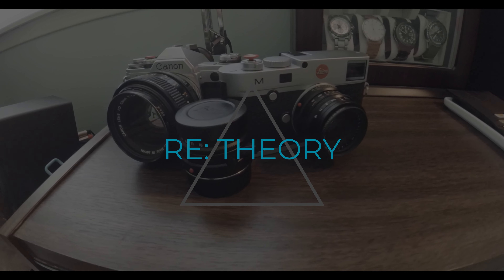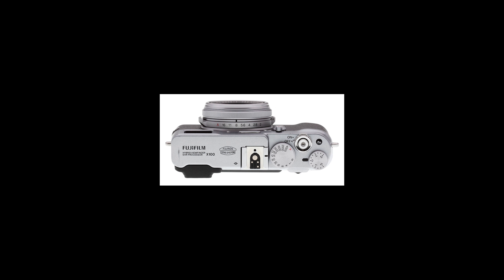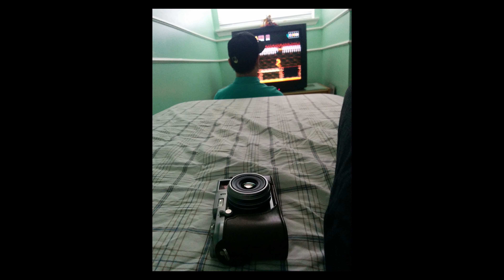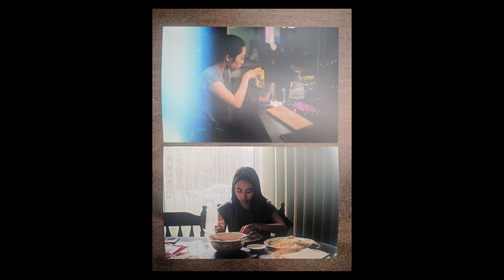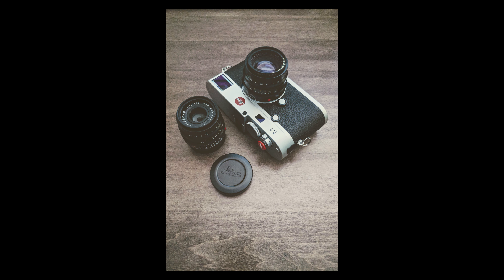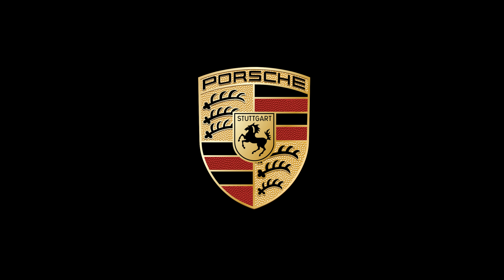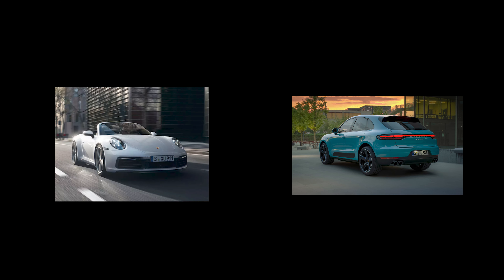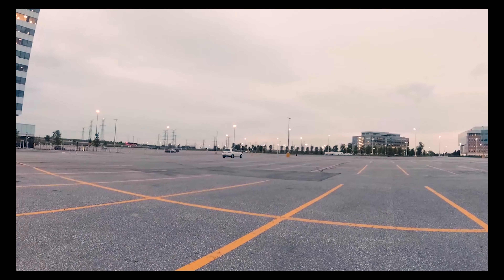There Are No Bad Cameras - Episode 2: The Retro Revolution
I used to take everything as seriously as I could. I believed the only way to create art was to fully involve yourself in the relevant worlds, and accept nothing but the purest and best work and tools. I've thankfully mellowed out since doing my composition degree, and realized that art is probably at it's best when as many people as possible can take part, and enjoy it. Photography probably needs more of this.

Of course, I don't have the answers about whether or not democratizing the arts is what is best for it, but I think humanity is more important than the stuffy ideas of the few. We have such a rich history of sharing and technology on which to build, and to - after a few thousand years - say that we should seclude ourselves in small cliques, is counter intuitive to humanity's goal.

Here is a take on why we should accept and embrace all things, and how we can be stronger together.